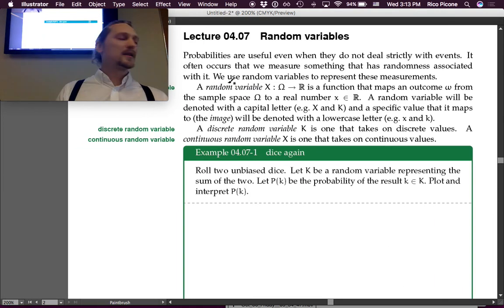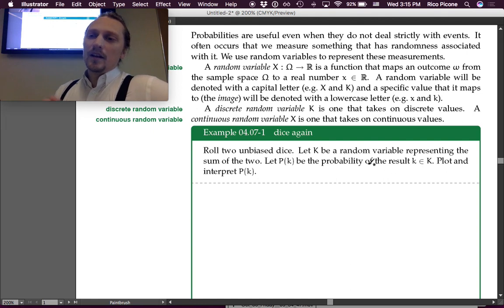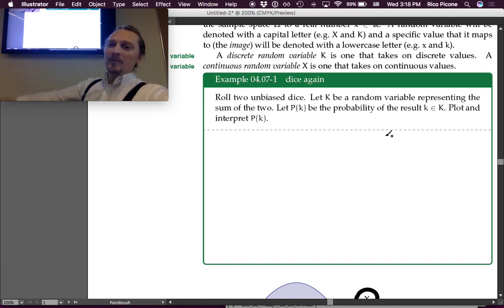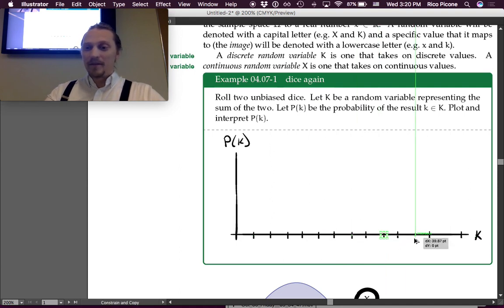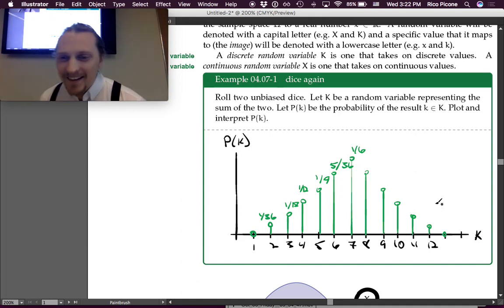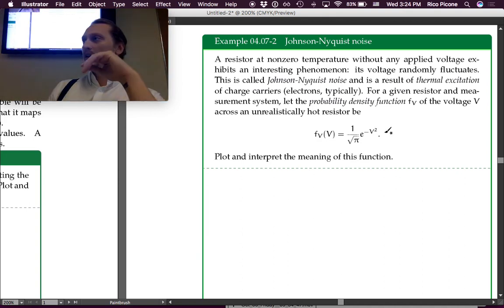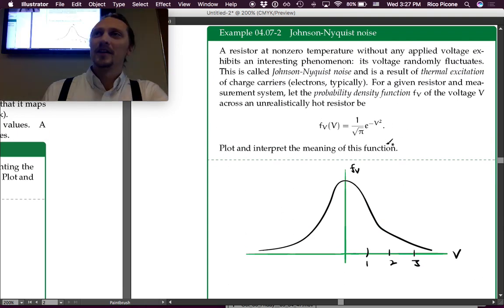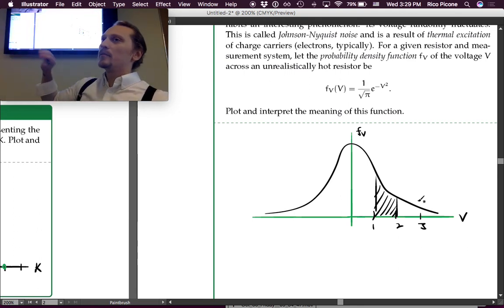04.07 Random variables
Random Variables, Continuous And Discrete. Examples. Johnson-nyquist Noise.. This lecture was recorded at Saint Martin's University in the Fall 2017 term as part of the course ME 315 Instrumentation and Experimental Design (see the course It is the property of the instructor Dr. Rico Picone.